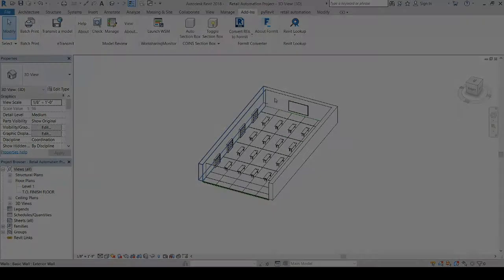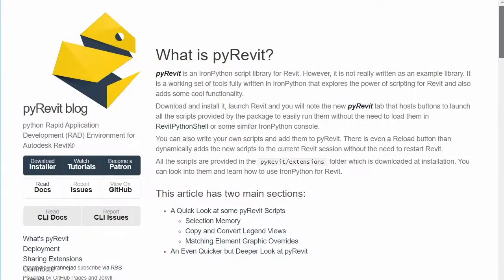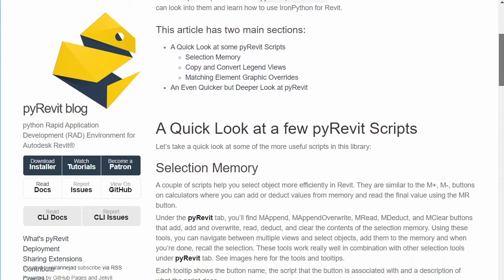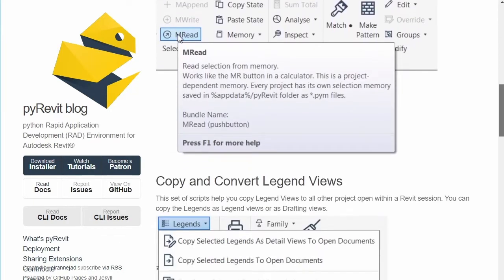How to Create a Revit Plug-in with Python [Revit API] - Intro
Having the ability to develop In-House Technology Tools for your organization is a highly coveted skill to have as a professional. On this course, you'll learn how to do exactly that. We'll take you to step by step in how to set up your development environment and teach you how to script your own Plug-Ins using Revit's API and Python Scripting language.